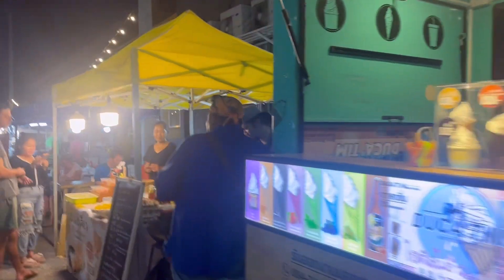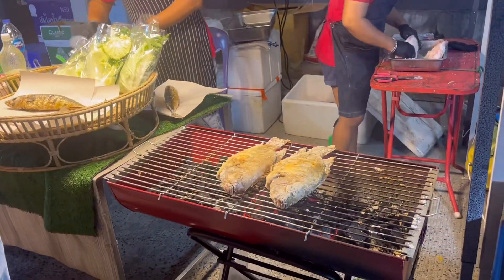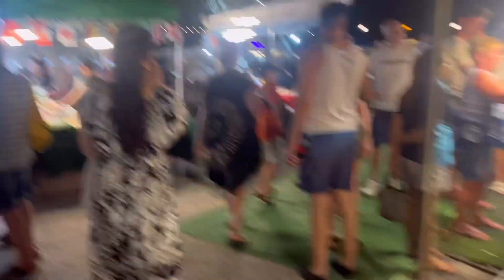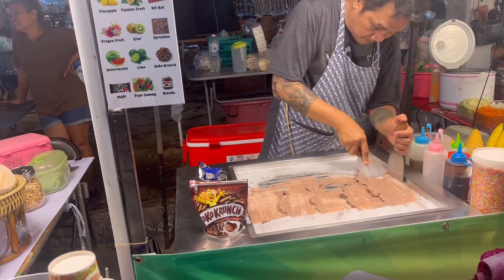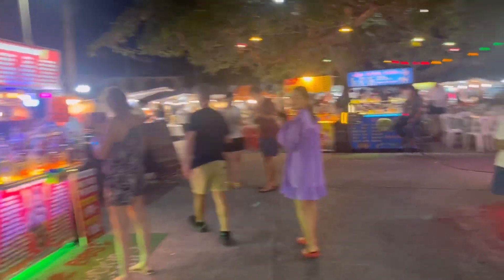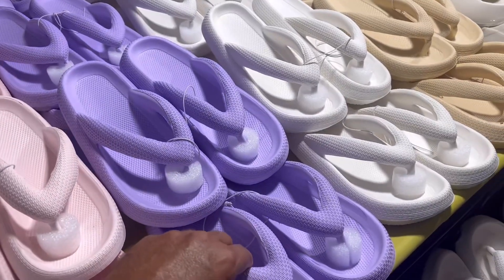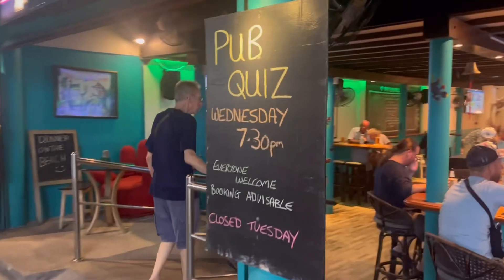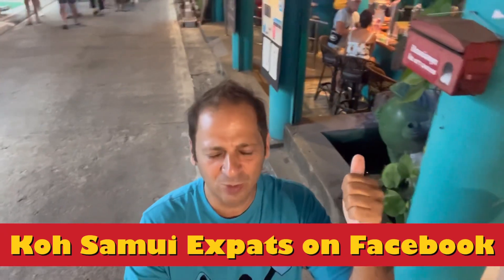Fisherman’s Village walk around and Trivia Night! Koh Samui, Thailand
Last night we had a walk around the market and headed to the pub for Trivia night! This is a lot of fun and it reminds you, you are not that smart and know it all!